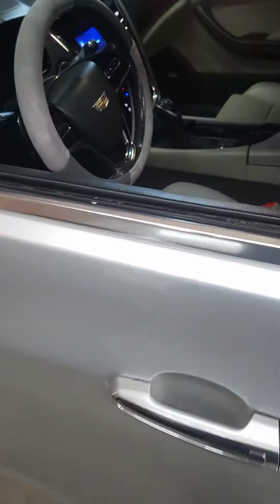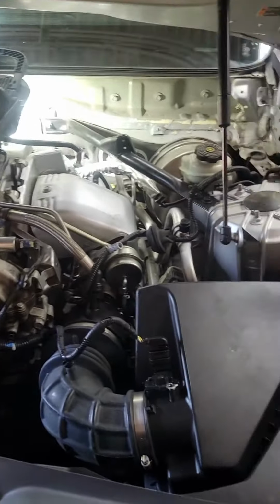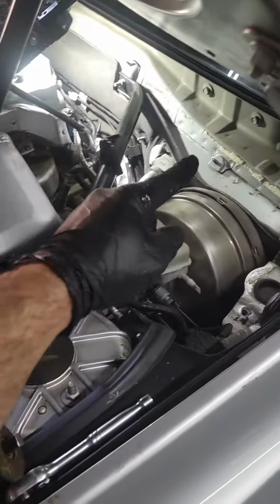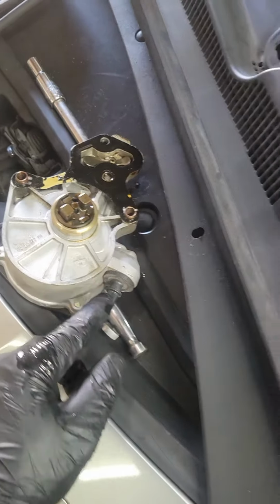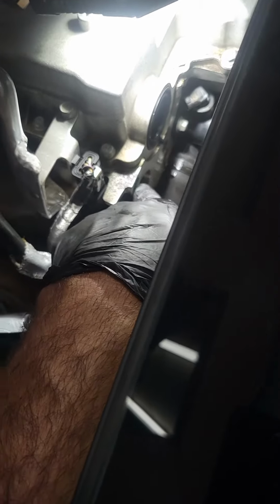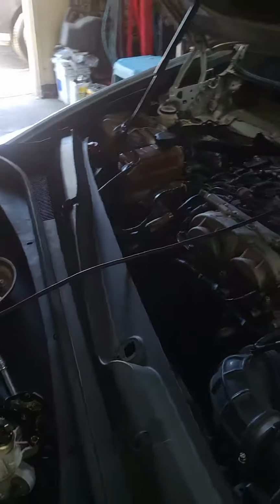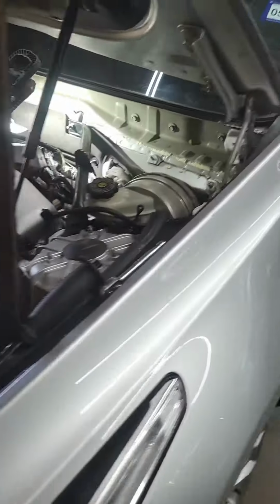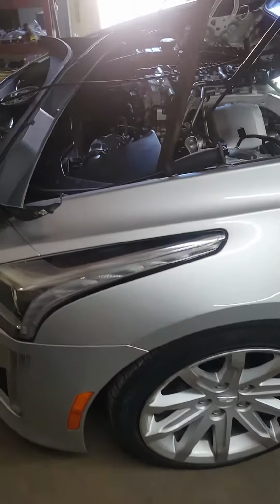2015 Cadillac cts coolant temperature sensor replacement and AC problem.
Cadillac 2.0 turbo coolant temperature sensor location.